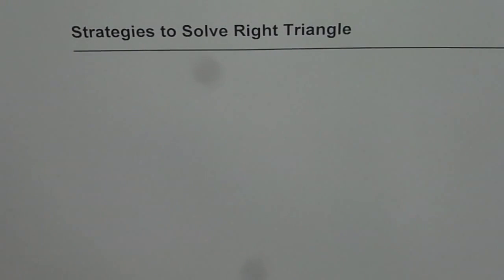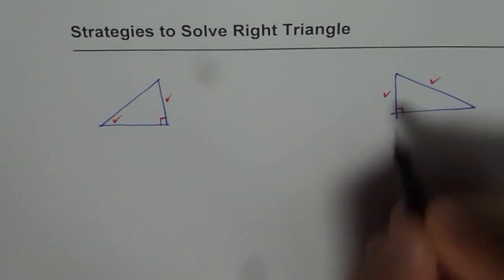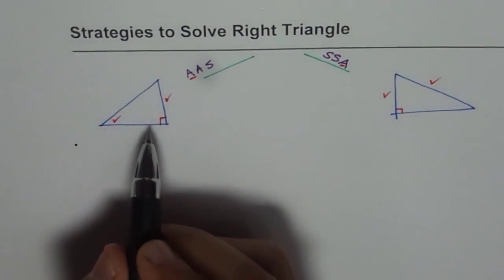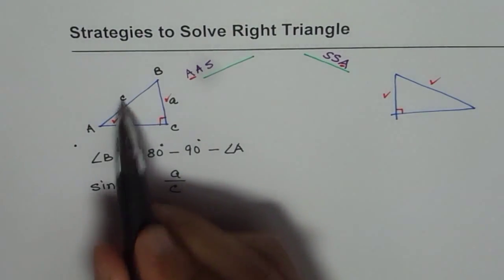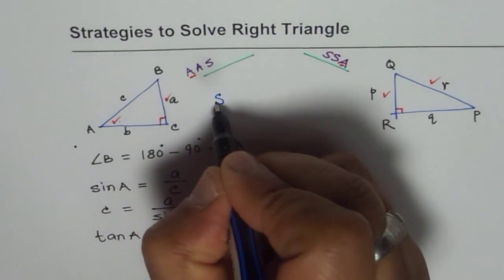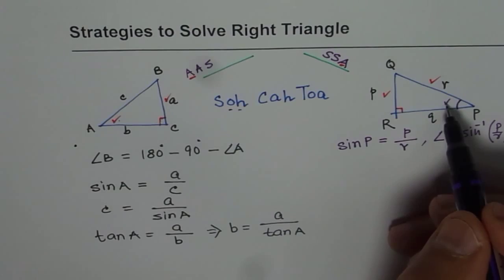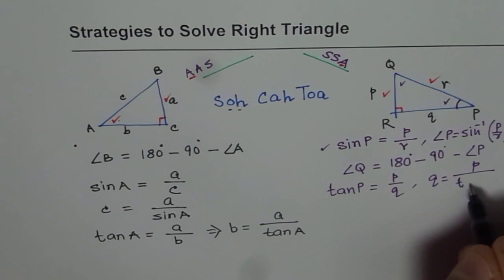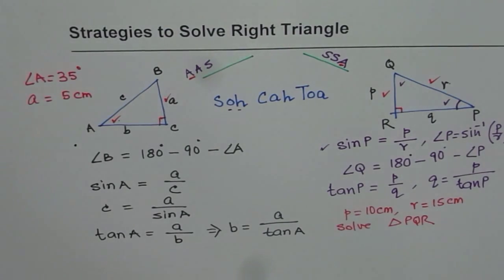Strategies to Solve Right Triangle Using Primary Trigonometric Ratios